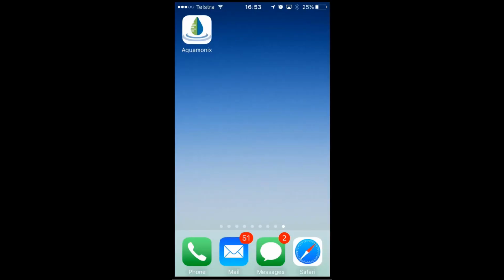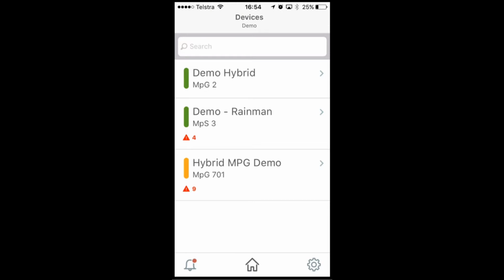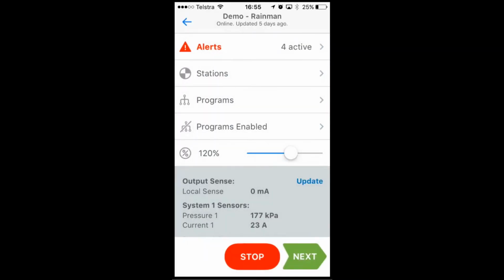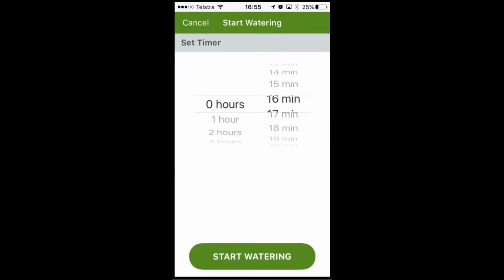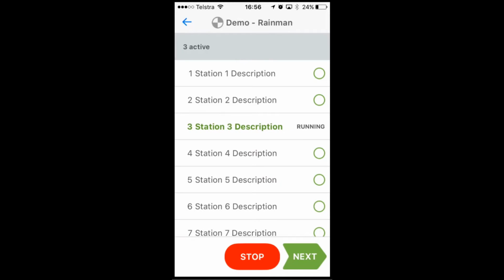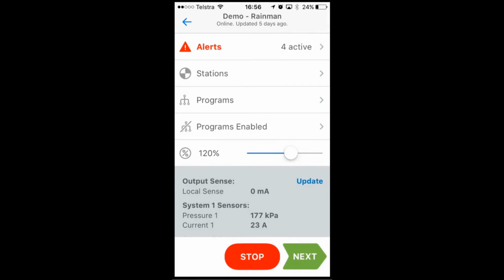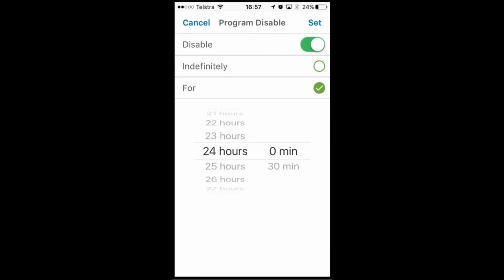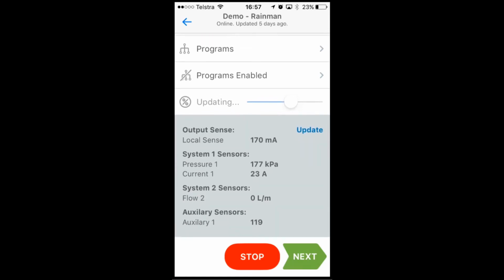AQ Mobile App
We have released our new Aquamonix App!
Learn about the basic features in this short training video